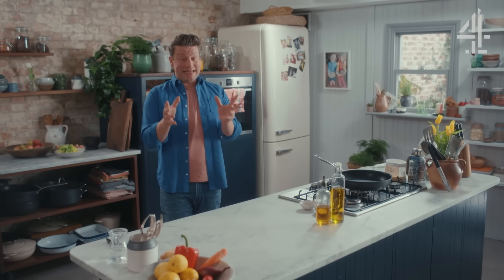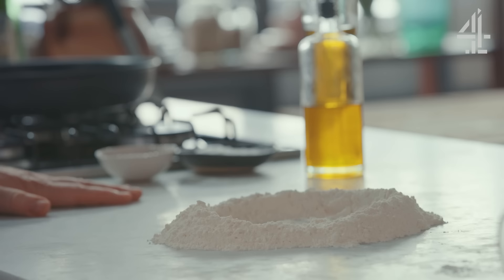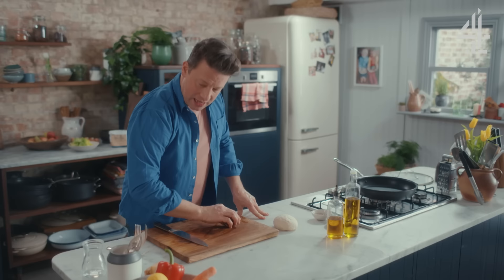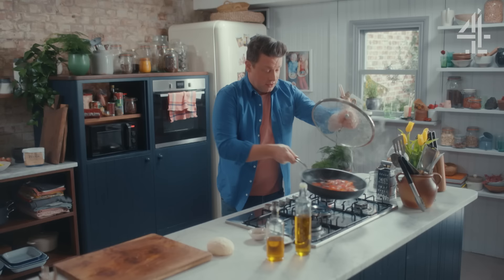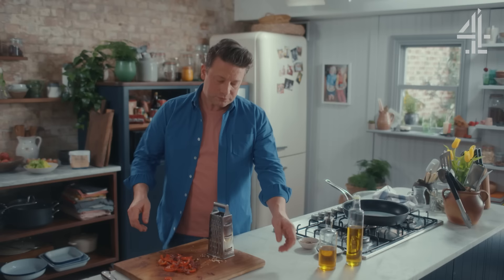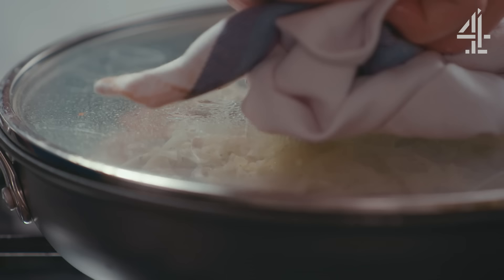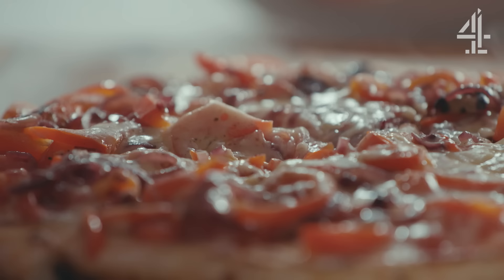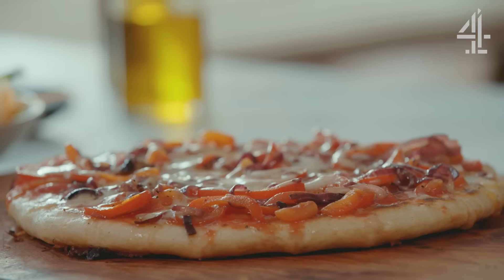No Oven Pizza | Jamie Oliver's £1 Wonders | Channel 4. Monday 8pm UK.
This is a cheat's pizza at it's best and at only 80p a portion there's no reason not to get stuck in right away - you don't even need an oven. Make it your own by mixing up the toppings or keep it classic with Jamie's. This recipe is from Jamie's £1 Wonders, available on Channel 4, 8pm Mondays UK.

x